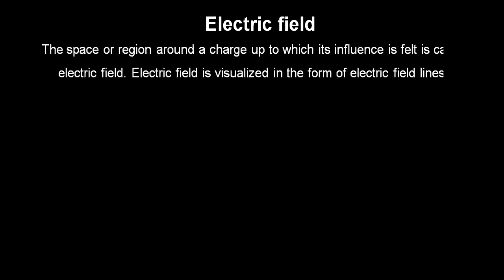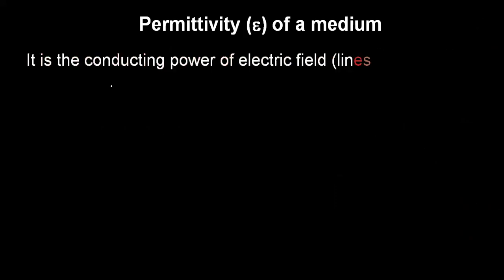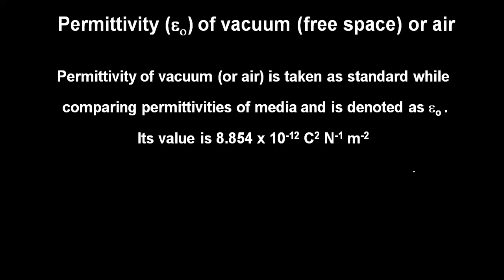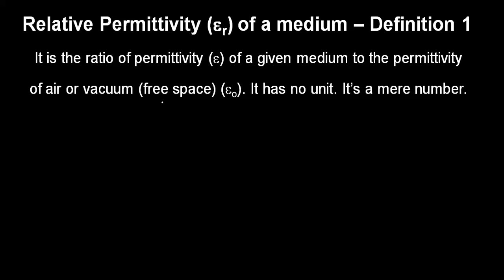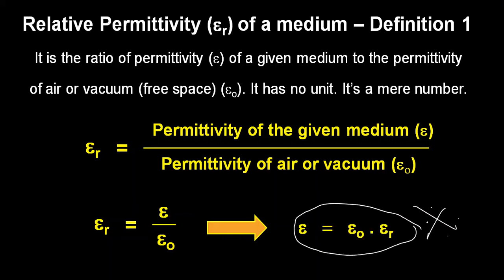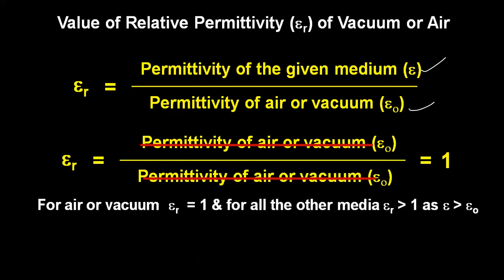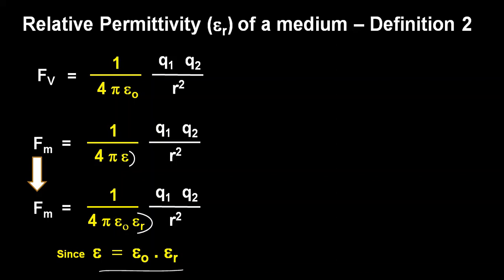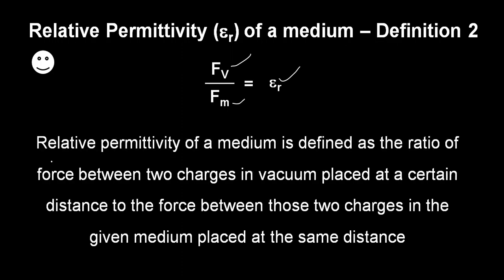12th std/Electrostatics (both samcheer & CBSE) Permittivity & Relative permittivity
I have explained what is permiittivity and relative permittivity of a medium in a very clear and simple words.